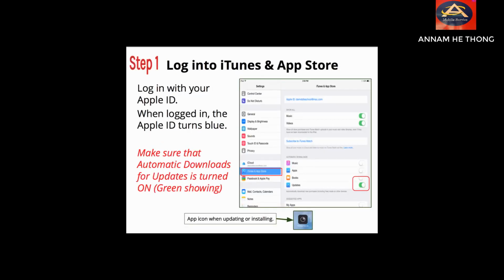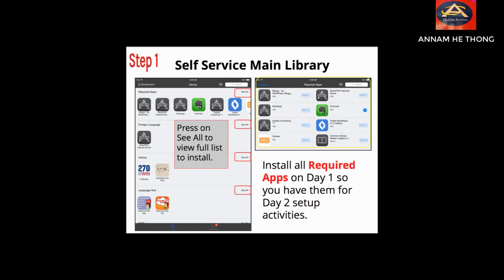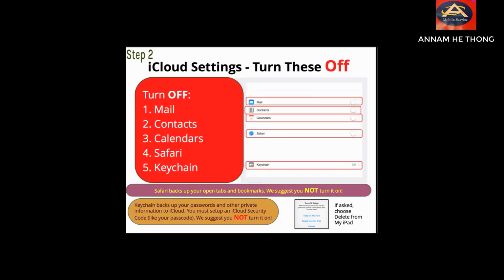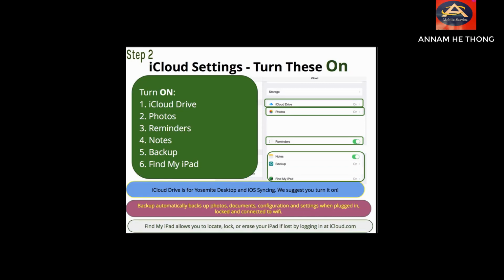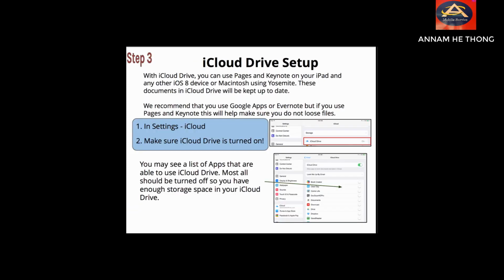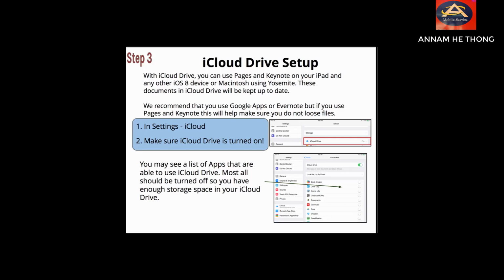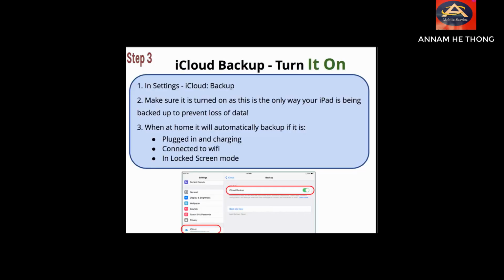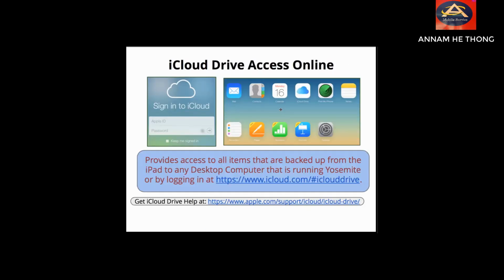Remove iCloud activation lock With iMEI & Serial Number✅ 100% OK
icloud unlock icloud unlock icloud free#
Disabled Apple ID or Password iCloud Unlock with New Success Method✔Any iPhone iOS Free & 100% Works✔unlock/Remove/Bypass/Delete iCloud Activation Locked Working For All Apple iPhone\iPad\iPod Watch the method and Enjoy The Freedom of Your Apple iPhone any ios,4,4s,5,5c,5s,SE,6,6 Plus,6s,6s plus,7,7 Plus,8,8 Plus,X,XR,XS,XS Max
Please Ignore all the Comments that involves Spam-web-sites,
they are all pure Spam so I advice you simply Ignore Them.
No Cost 100% Free Service .
2.LIKE 10 VIDEOS ✔️
3.SHARE 10 VIDEOS ✔️
4.NOW COMMENT YOUR IMEI ON 10 VIDEOS ✔️
5.WAIT FOR RESPONSE ✔️
I Really Appreciate Your Support By Like This Video.